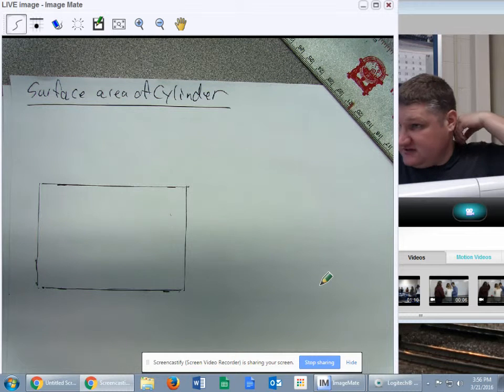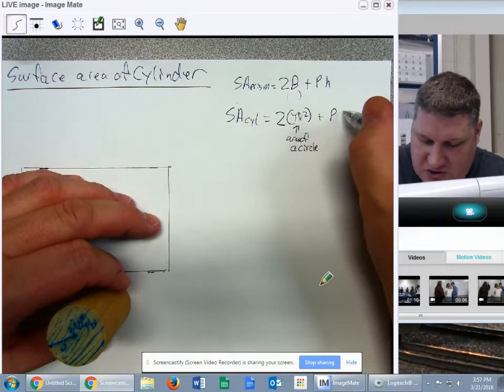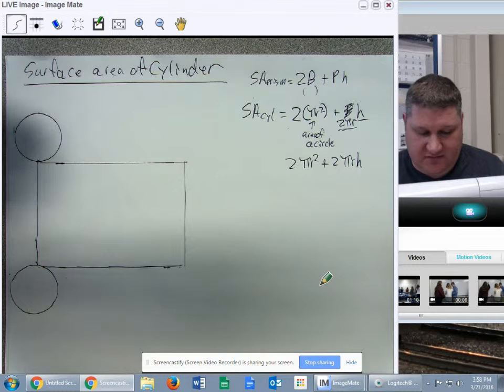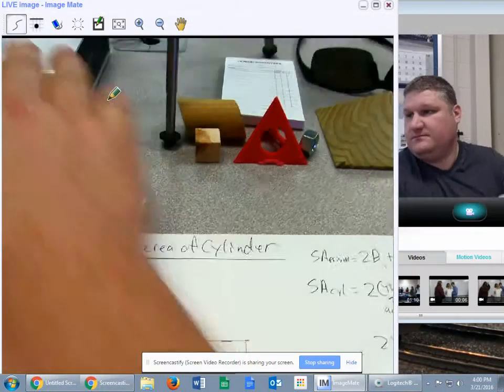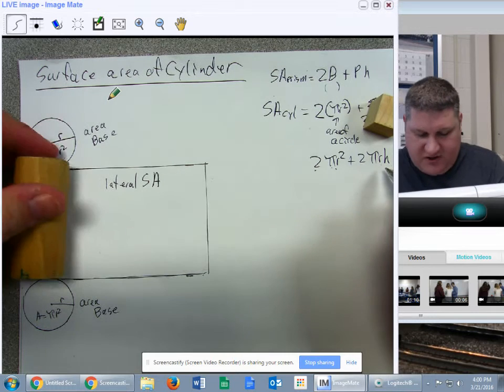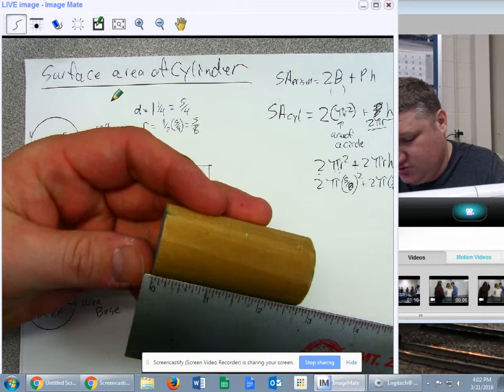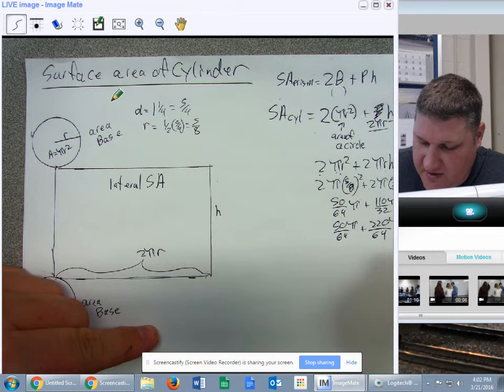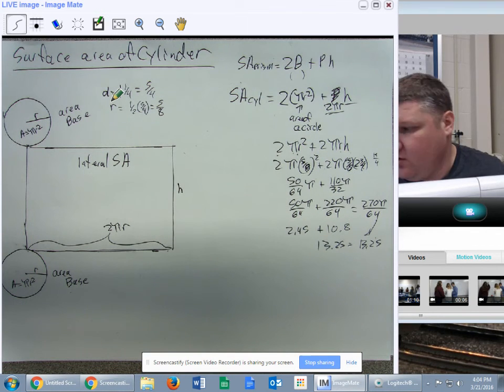Surface Area Right cylinder